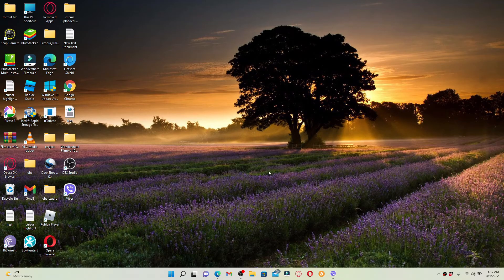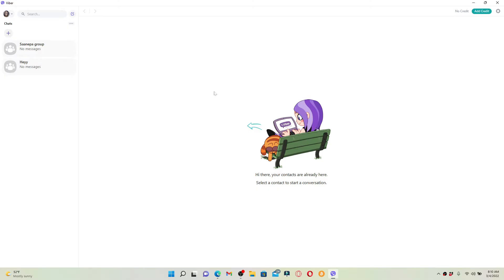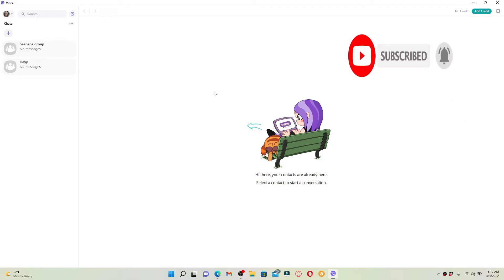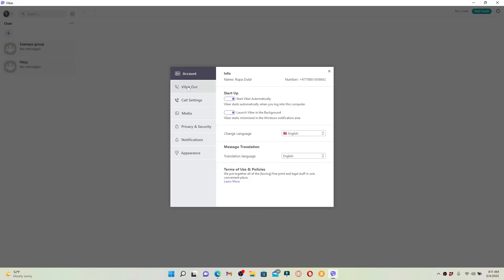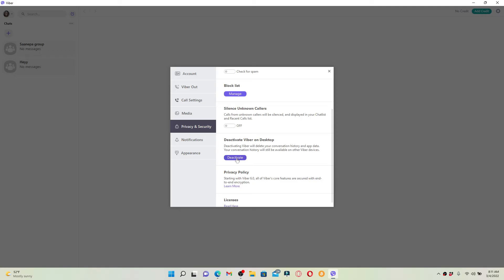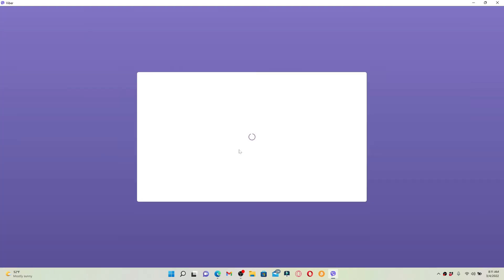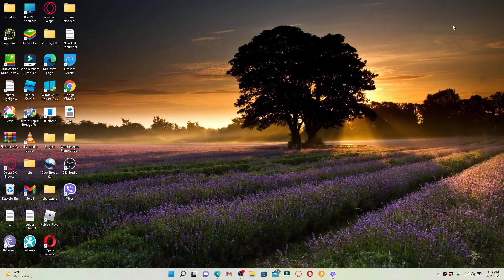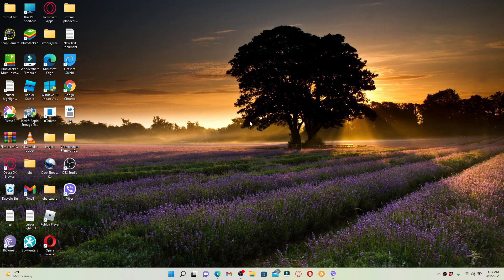How to Logout Viber on PC? Sign Out Viber On Computer/Desktop (2022)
Learn to easily logout of your Viber account easily from anywhere around the world. We recommend you to logout/sign out of your Viber account, if you are accessing it from public device.

Here in this video, we shall show you updated process of signing out of your Viber account on Desktop PC.

CHAPTERS
0:00 - Intro
0:28 - How to Logout Viber on PC
1:16 - Outro